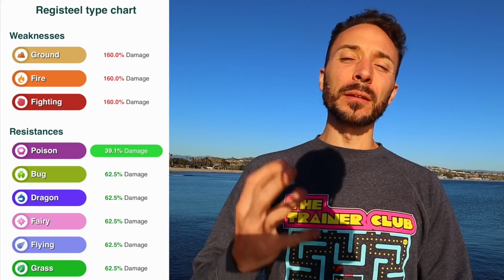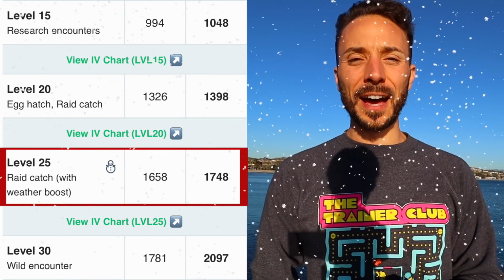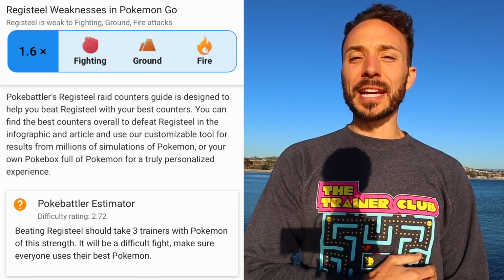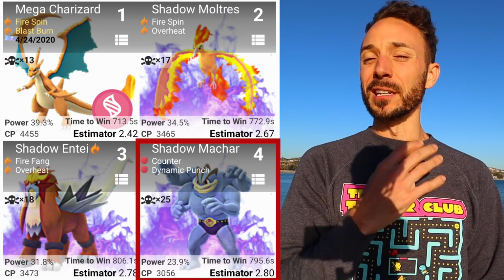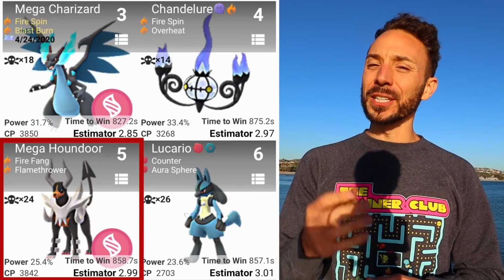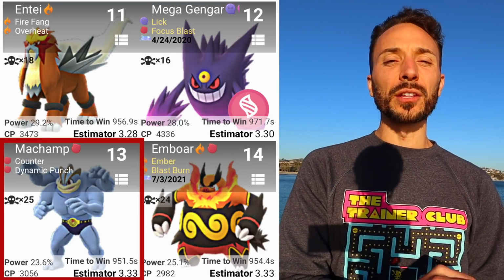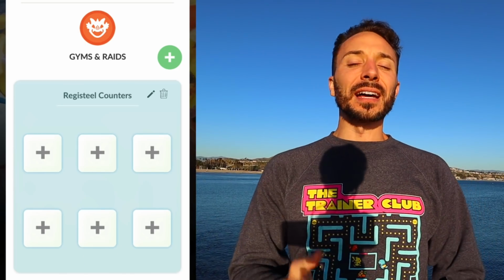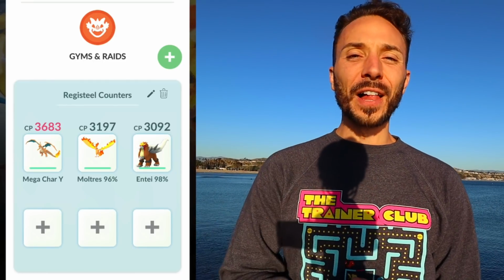ZAP CANNON WRECKS! SHINY *Registeel* COUNTER GUIDE! 100 IVs & Moveset + Zap Cannon | Pokémon Go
Registeel is back in the shiny form with the new exclusive move of Zap Cannon! Are you ready for this raid boss attacker?!

Are you ready to beat Registeel in pokemon go? Do you know what the 100% IV's are?

Today we are going to check out the COMPLETE Registeel raid boss guide which will include:

0:00 Intro
0:50 Release Time
1:15 PvP Rankings
2:00 Typing & Stats
2:30 100 IVs
4:05 Shadow Counters
4:47 Counters
6:45 Weather Conditions
7:35 Recommended Parties

The Trainer Club - Pokemon Go Youtube Channel